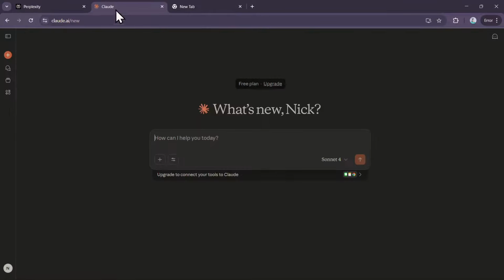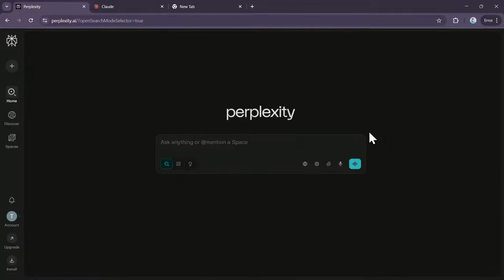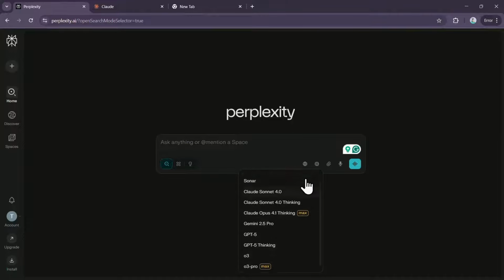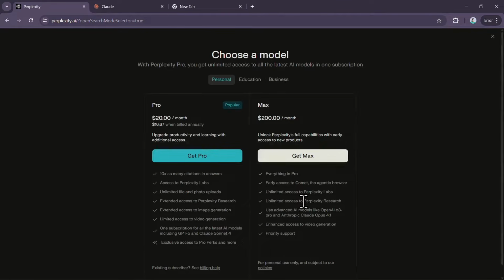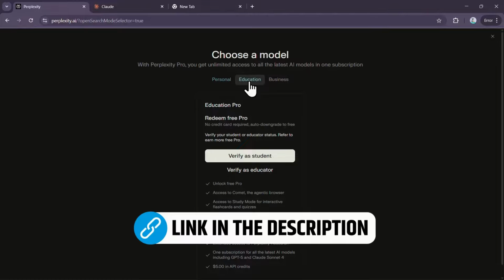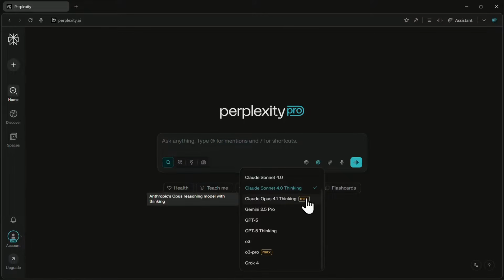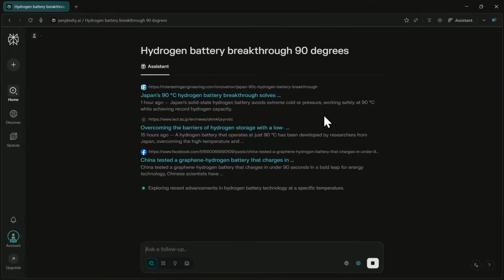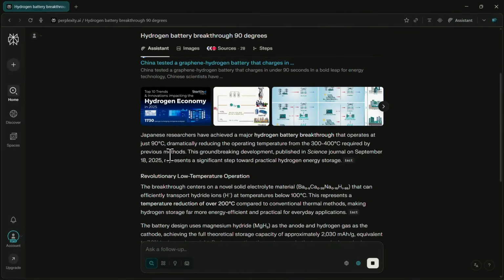How to Use CLAUDE in Perplexity | How to Change AI Model in Perplexity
🔴 *UPDATE : Perplexity Pro is now free for everyone — not just students! Just download Comet using the link above, make a search in the app, and Pro will activate shortly after.

In this video, I will guide you through the process of using Claude inside Perplexity. Learn how to set your default model for responses, explore the updated options for selecting a model, and see a live demonstration using the Claude Sonnet 4.0 thinking model. Whether you're on a free or pro plan, this tutorial will help you maximize your experience with Perplexity's AI capabilities.

Timestamps:
00:00 Intro & Overview of Claude
00:01 Setting Default Model Preferences
00:04 Updated Search Model Options
00:17 Choosing Claude Sonnet 4.0
01:02 Live Search Demonstration
01:15 Pro Plan Requirement Explained